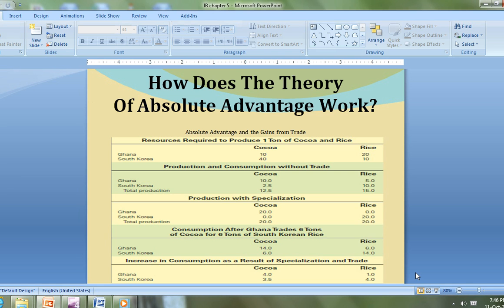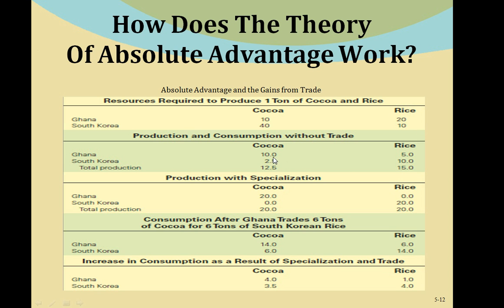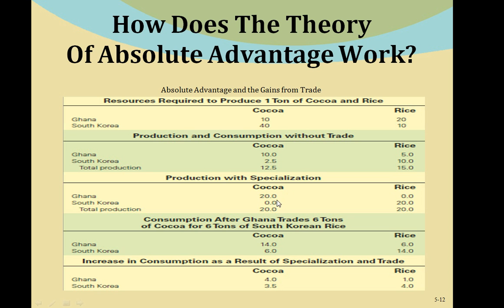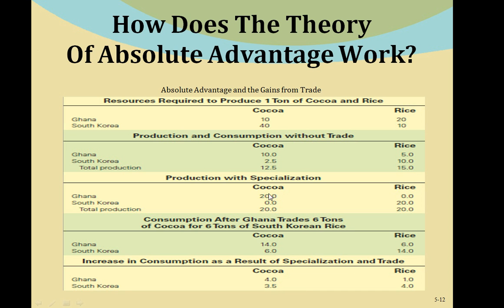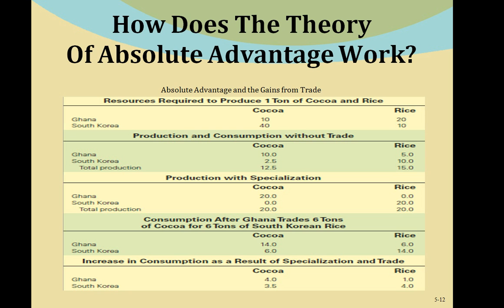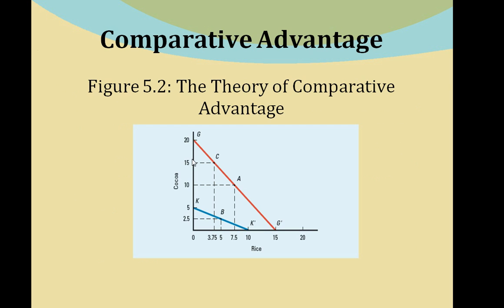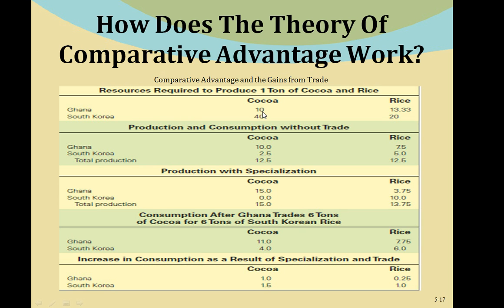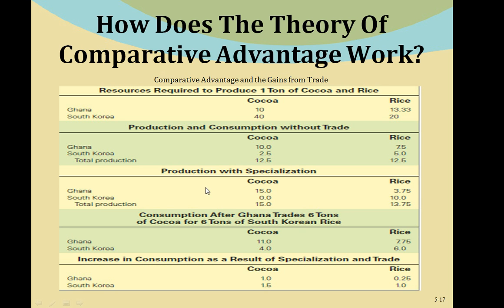International Business Chapter 5 part 2 (Absolute Advantage & Comparative advantage)